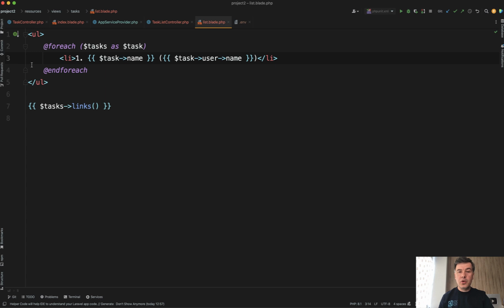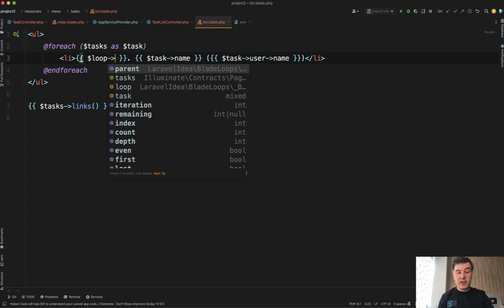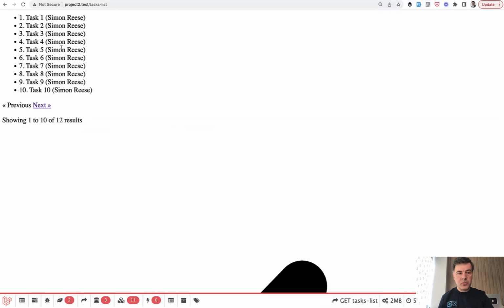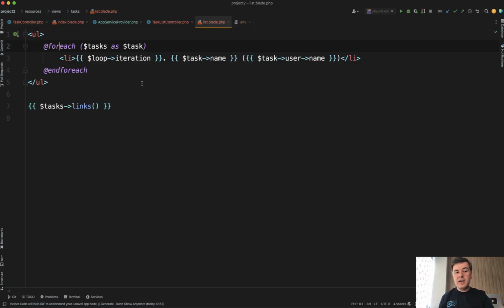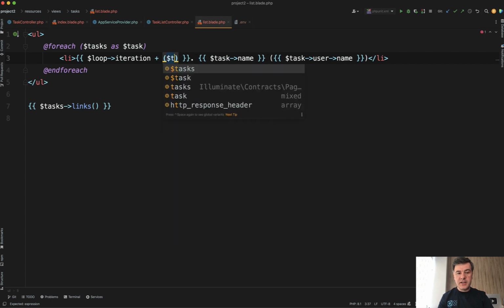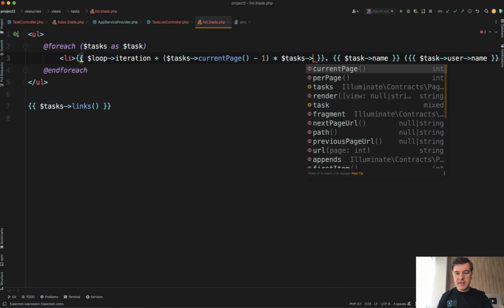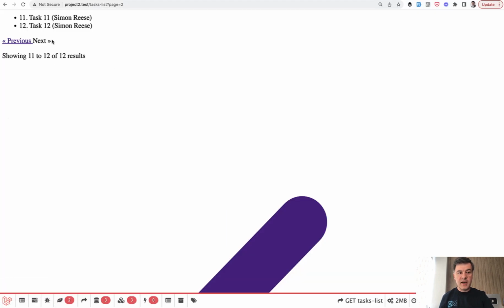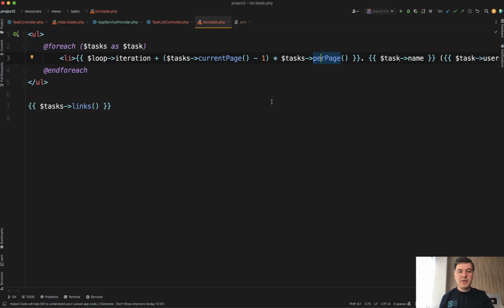Laravel Blade $loop: Auto-increment Numbers in Pagination?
Did you know about the $loop object in Blade @foreach loop? And how can you calculate the current iteration number? Let me show you.